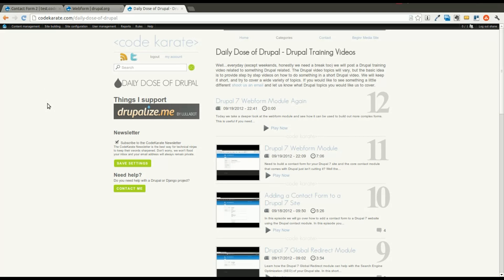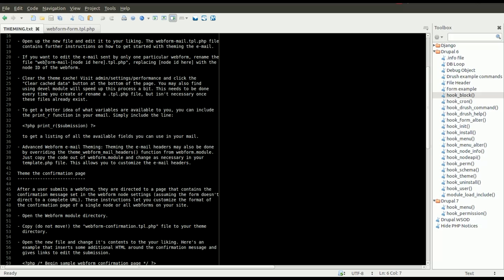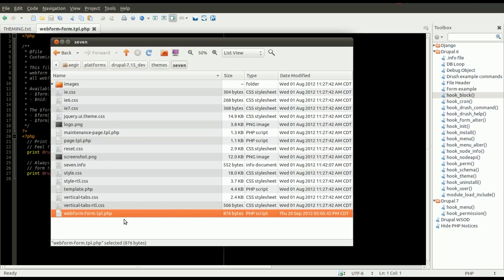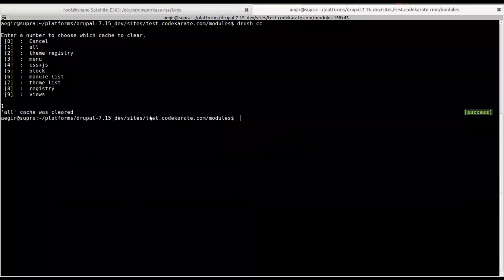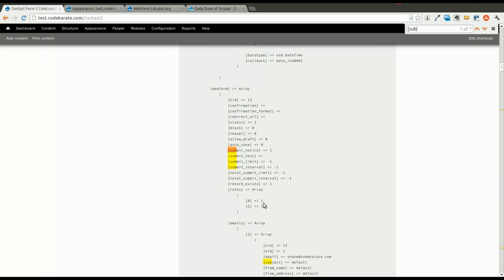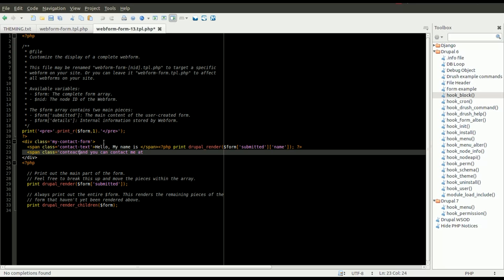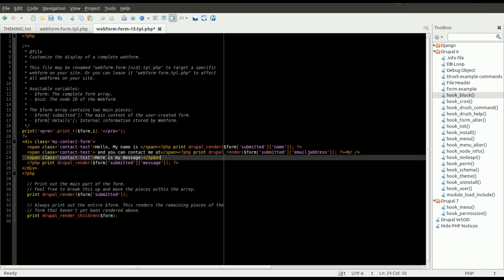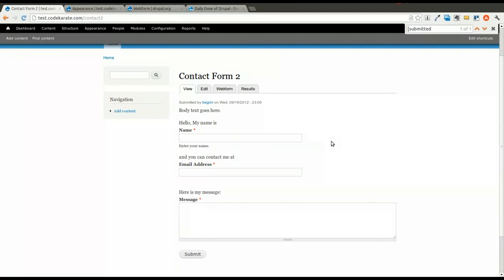Theming a Drupal 7 Webform - Daily Dose of Drupal Episode 13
A simple example showing how to theme a Drupal 7 webform created by the Drupal Webform module.

In this episode you will learn:

- How to override the Drupal 7 Webform template file in your theme
- How to access and display output of your Webform in the template file